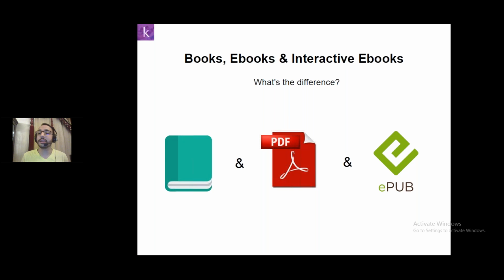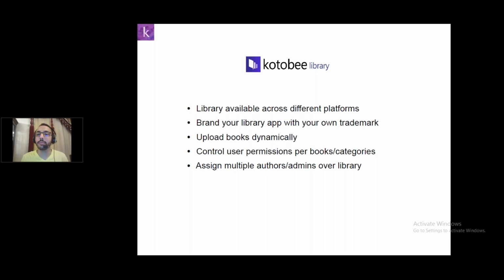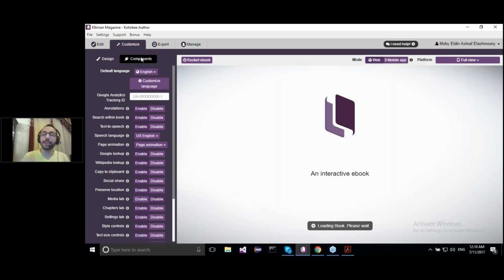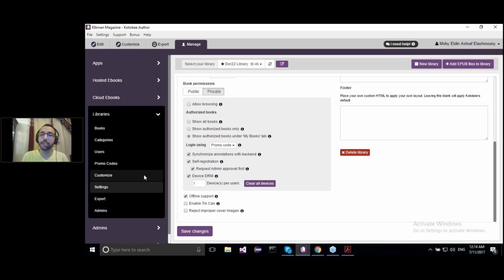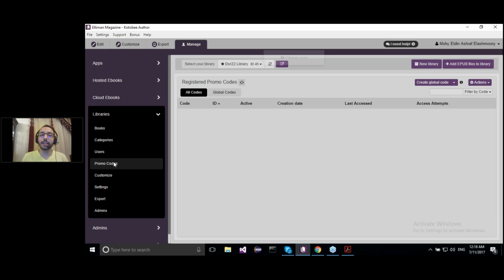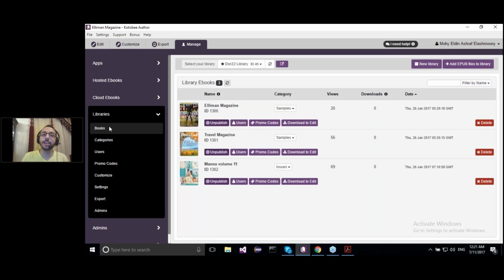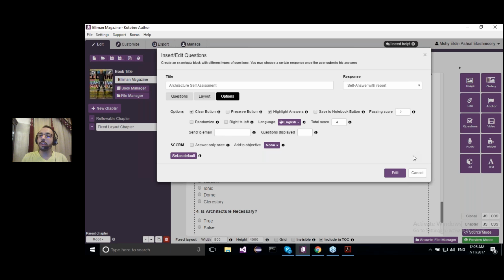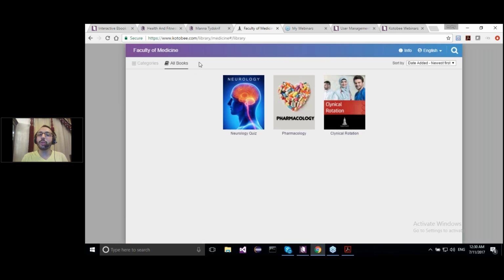Hidden secrets: Create your own branded Apple iBooks app [Webinar]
In this webinar, we will reveal one of our hidden secrets: a way to create your own Apple iBooks alternative app - branded with your name and trademark. As with most Apple products, Apple iBooks runs exclusively for macOS and iOS. This proposed alternative not only works on macOS and iOS, but also on Android, Windows Phone, Web (HTML5), Windows, and Chromebooks.